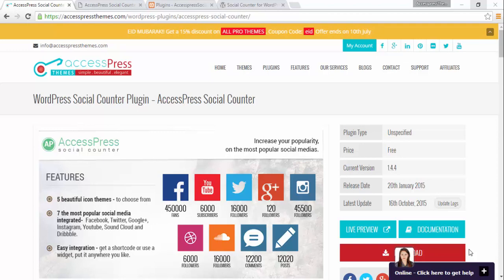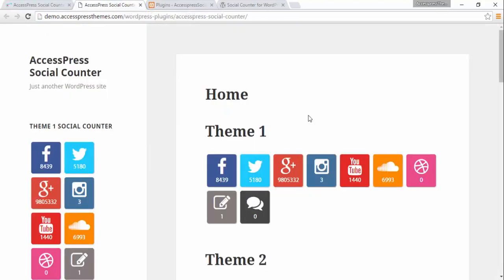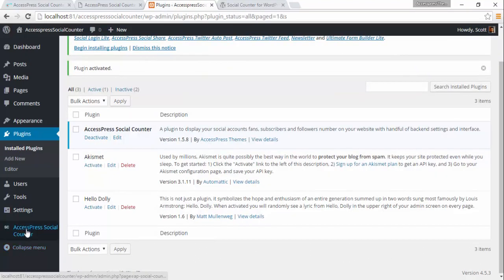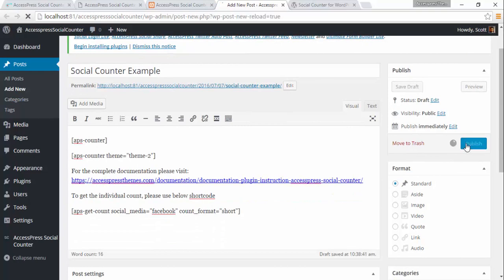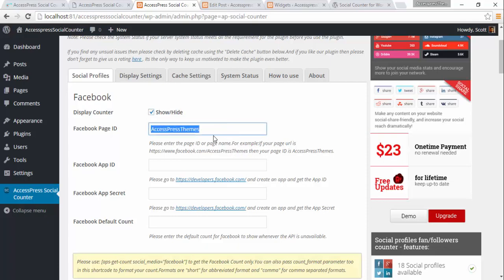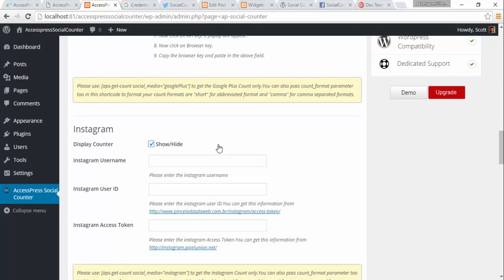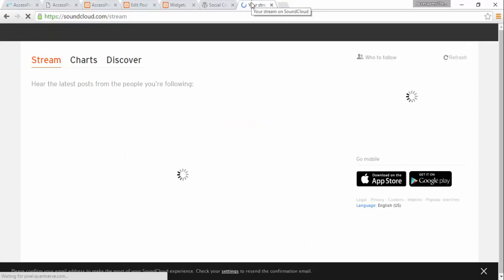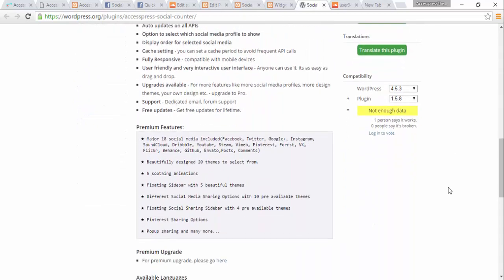Free WordPress Plugin AccessPress Social Counter - Plugin Configuration | WordPress Tutorial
AccessPress Social Counter is a Free WordPress plugin to display your social accounts fans, subscribers and followers number on your website!

A perfect plugin to show your social media stats and encourage more to join your network.

You can select the social media profiles you want to activate, enter details of your social media and select one of the designs from beautifully designed 5 design themes.

All you have to do is either use a widget or shortcode to display your social media counter right on your website in your chosen location!

The available social media in FREE version are: Facebook, Twitter, Google+, Instagram, Youtube, Sound Cloud and Dribbble.

Just get it done in a few minutes!

For more social media integration, more design options and more features please upgrade to Premium version.

6 premium WordPress themes well suited for all sort of websites. Professional, well coded and highly configurable themes for you.

55+ premium WordPress plugins of many different types. High user ratings, great quality and best sellers in CodeCanyon marketplace.

8Degree Themes offers 15+ free WordPress themes and 16+ premium WordPress themes  carefully crafted with creativity.